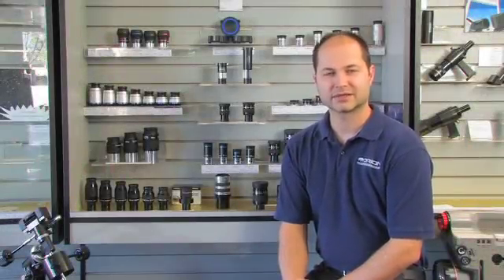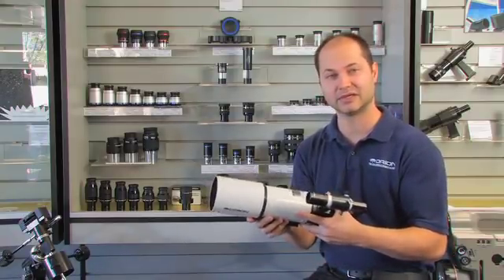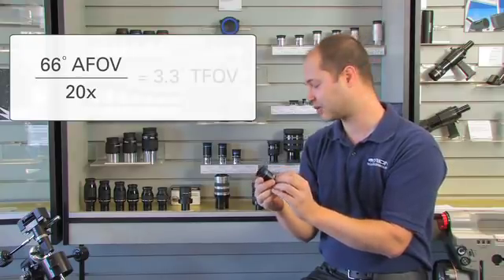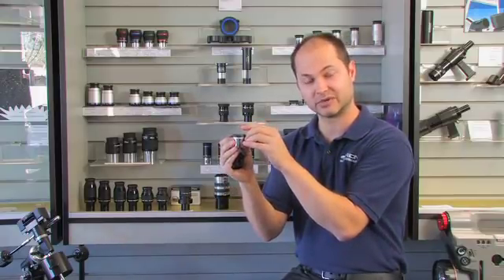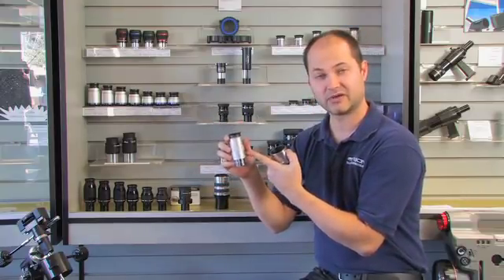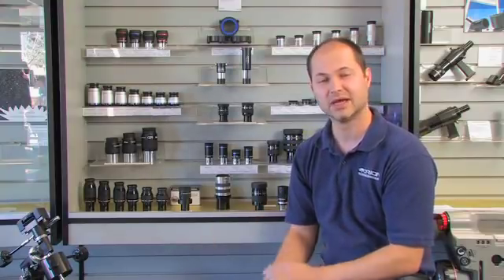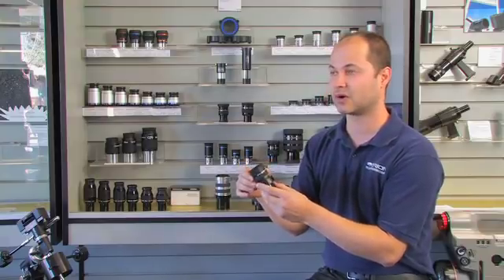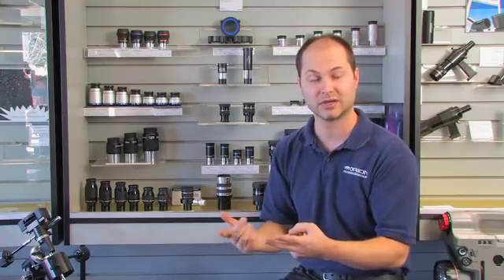How to Choose Eyepieces - Orion Telescopes and Binoculars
In this video we explain the features and specifications you should consider when choosing a new eyepiece for your telescope. There are a bunch of eyepiece options to choose from so understanding what features are important to your own needs will make the purchasing decision a whole lot easier.